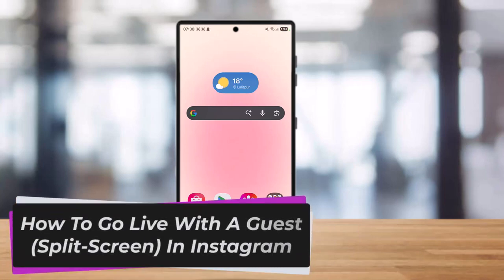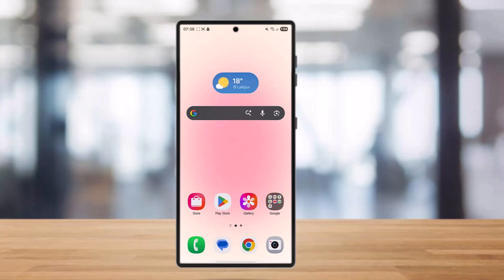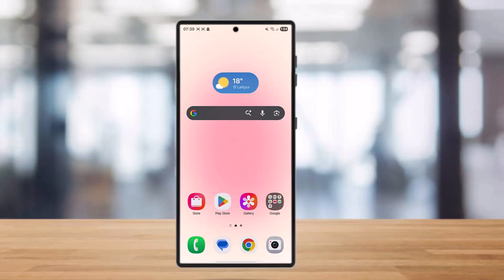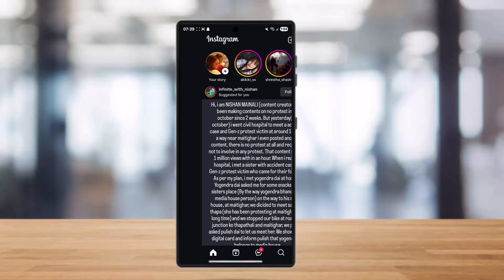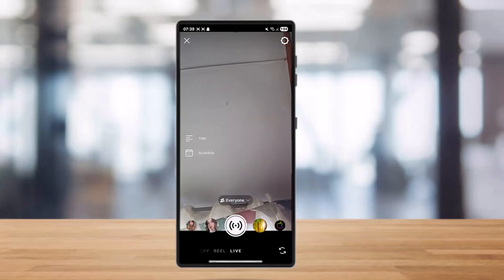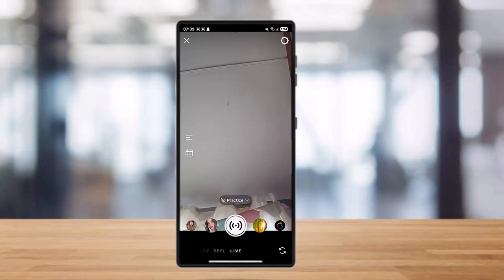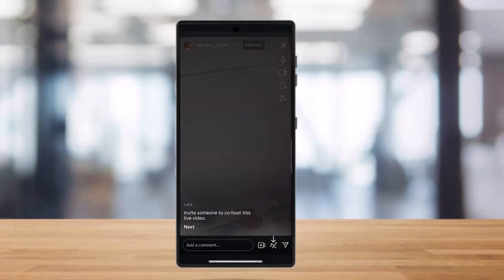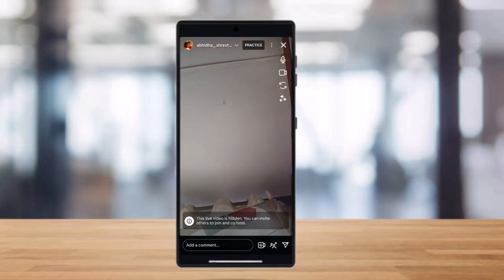How To Go Live With A Guest Split Screen In Instagram !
In today’s video, we’re going to show you how to go live with a guest using split screen on Instagram. This feature is perfect for interviews, collaborations, or just chatting with friends and followers in real-time. So, without wasting much of our time, let’s get straight into the tutorial!

To start, open your Instagram app and swipe to the left-hand side to access the camera section. From there, tap on the Live option to start your broadcast. Once you go live, your followers will be notified and can join your stream to watch and interact with you through comments and reactions.

Now, to add a guest, look for the “Add Guest” icon at the bottom of your live screen. It usually looks like a video camera with a plus sign or two faces. Tap on it, and you’ll see a list of people who are watching your live. Select the person you want to invite. Once they accept the invitation, the screen will automatically split, showing both you and your guest in a side-by-side (split-screen) format.

You can add up to two or three guests during a live broadcast depending on your region and Instagram’s latest updates. This is a great way to host multi-person discussions, Q&A sessions, or casual live hangouts. If you ever need to remove a guest, simply tap on the X icon on their video panel, and they will be disconnected from the stream.

And that’s it! That’s how you can easily go live with a guest using split screen on Instagram. We hope you found this tutorial helpful!